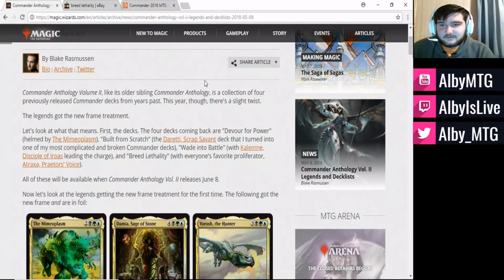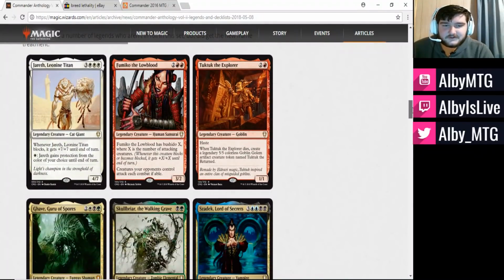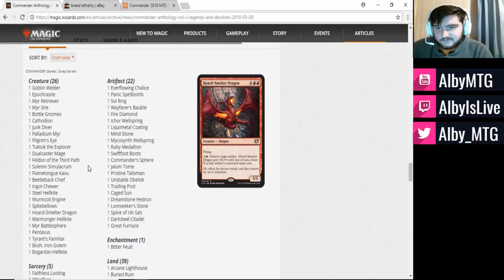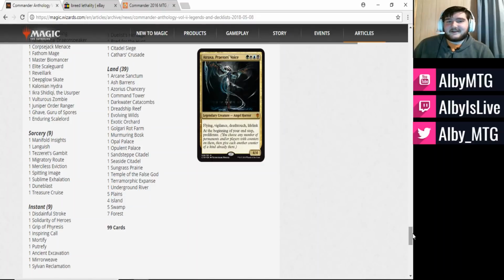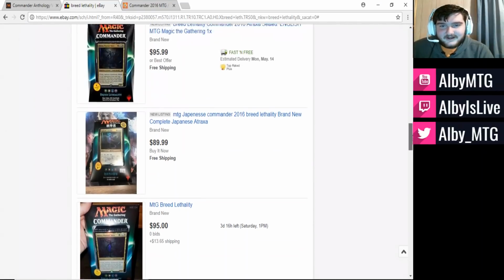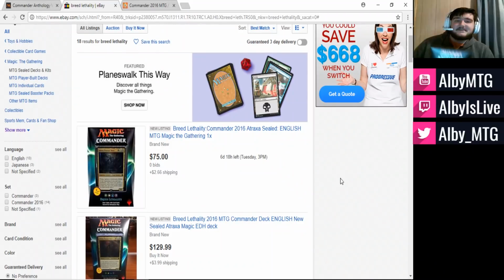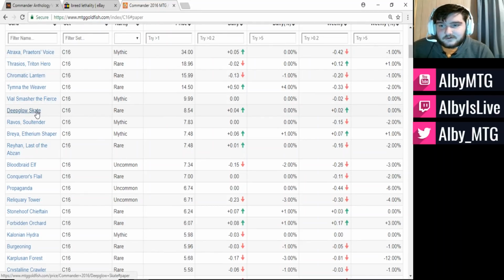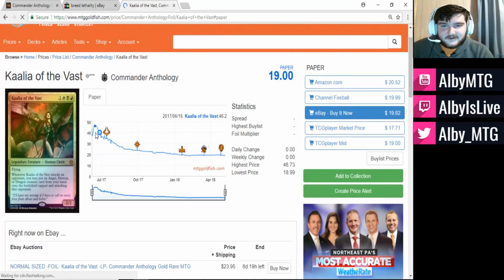Commander Anthology 2 Reveal! + How I Lost $50 From It Already!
Commander Anthology 2 was announced today for Magic the Gathering. Commander Anthology is a great way to reprint important commander/EDH cards that were previously printed in the Commander preconstructed decks. Wizards have decided to reprint Breed Lethality (Atraxa), Built from Scratch (Daretti), Wade into Battle (Kalemne), and Devour for Power (The Mimeoplasm). In this video, I talk about the choices, the use of the new legendary card frame on some of the potential commanders, and how this announcement has already affected me! As always, I hope you enjoyed the video and be sure to let me know your opinions about Commander Anthology and more in the comments section! If you enjoyed the video, a like/subscription would be extremely appreciated!